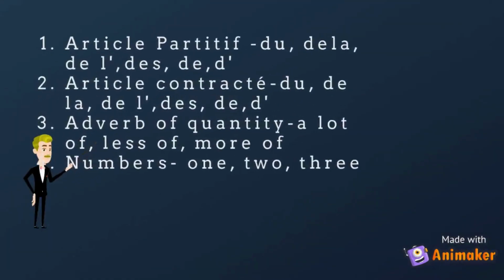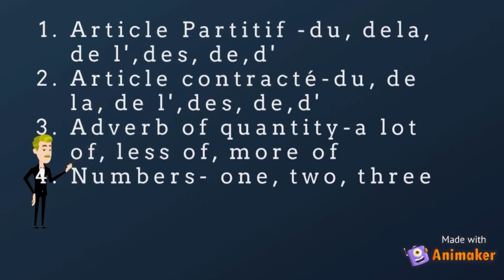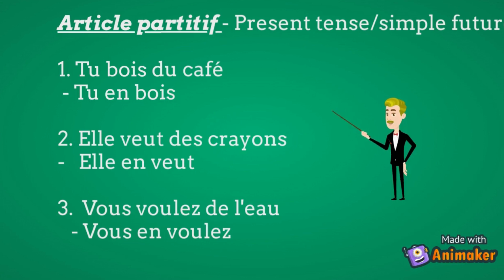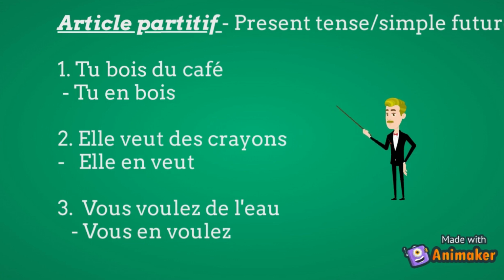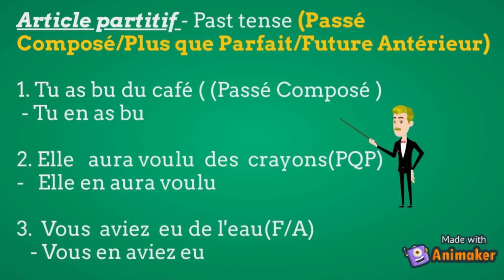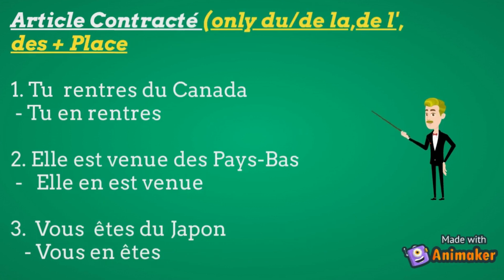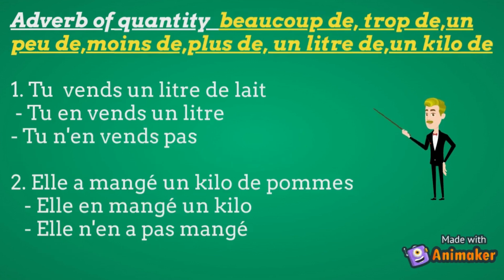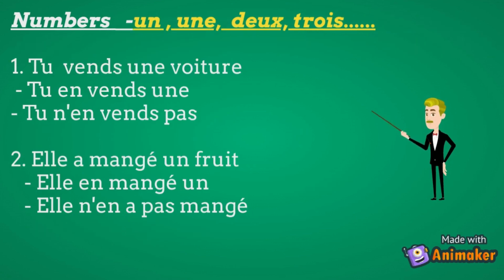Le Pronom En | How and where to use Pronom -EN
Highlights:-
Where is Pronom en used?
What is Le Pronom en?
What is Pronom Y et en?
Is en a Pronom?
prpronom en in french
pronom en exercises
le pronom en exercices
pronom en français
pronom en fle
exercices pronom en pdf
le pronom y exercices
qu est ce qu' un pronom en grammaire
onom en in french
pronom en exercises
pronom en français
pronom en fle
The videos are about the french grammar.
The videos are about how to prepare for the TEF/DELF/TCF.

Please connect on whats app @ 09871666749